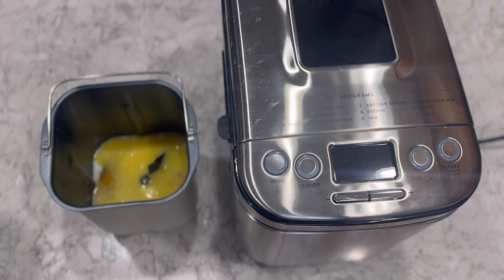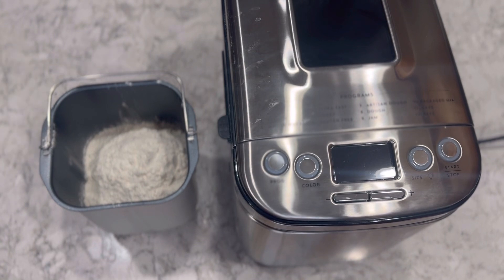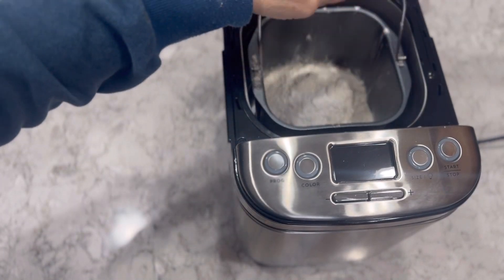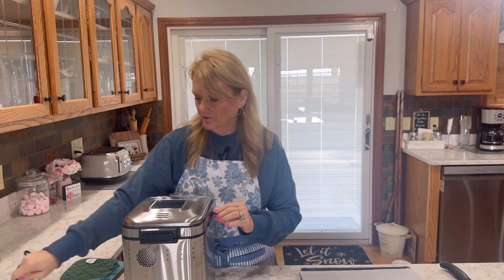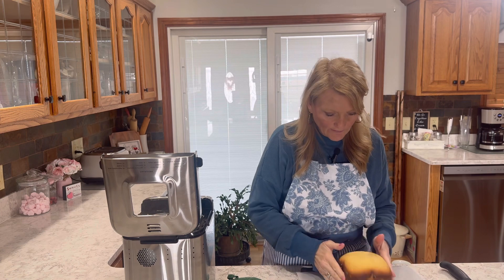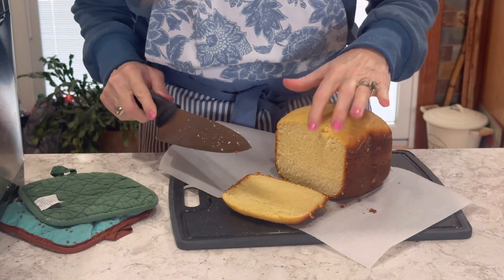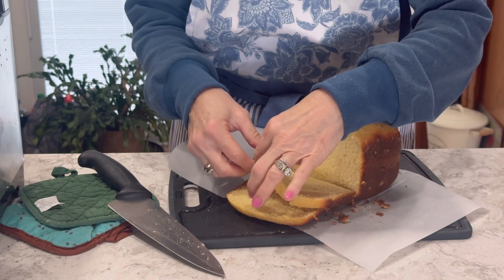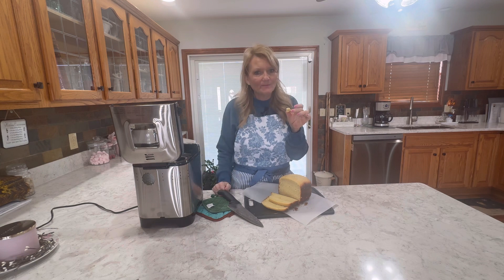Lemon Pound Cake in Bread Machine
The above link is for the bread machine I use.

1/3c milk
3 eggs room temp
1c sugar
2c flour
4Tbls lemon juice
1 tsp lemon zest
1/2c melted butter
3tsp baking powder

Add all ingredients to bread pan and choose cake setting and start

Can substitute 1 1/2 tsp vanilla or 1 tsp almond extract for the lemon juice.